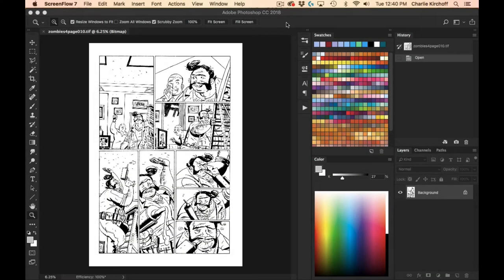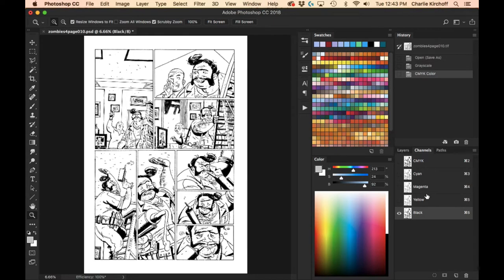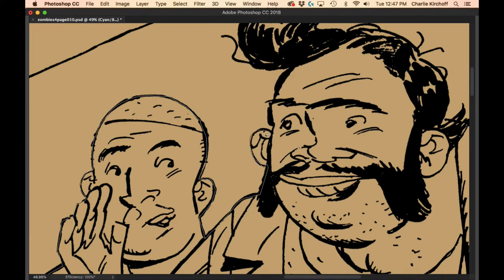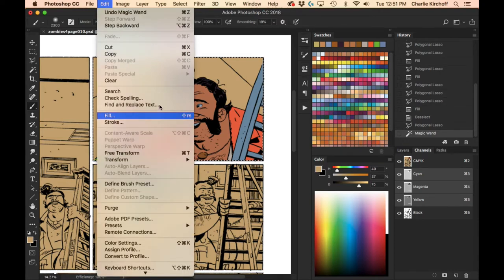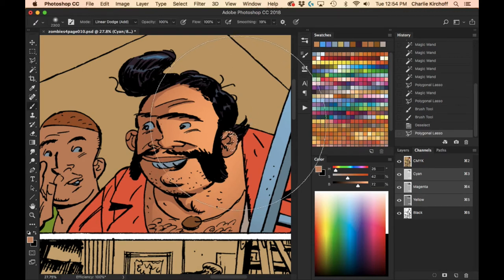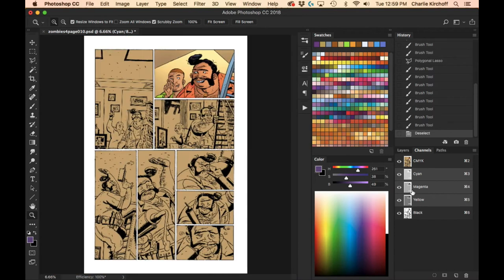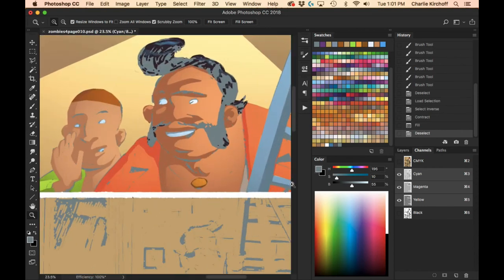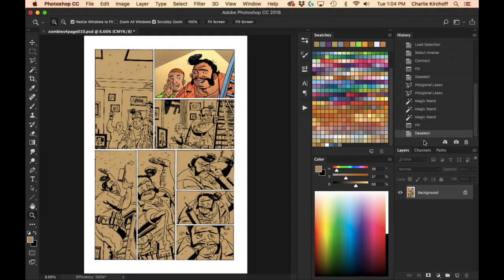Learn 2 Color Comic Books: Coloring on a Single Layer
A demonstration on how you could color a comic book page on a single layer.
Featuring line art by Guy Davis.